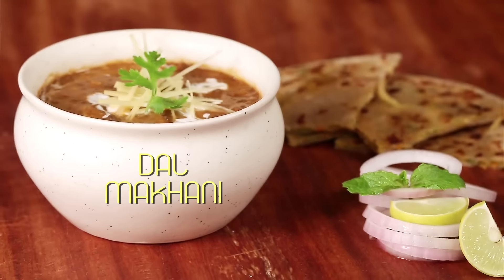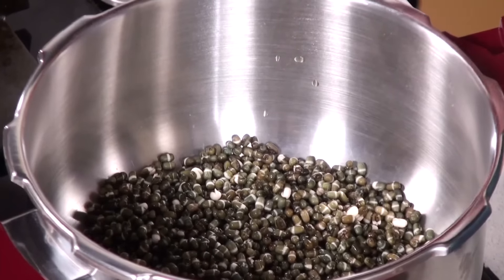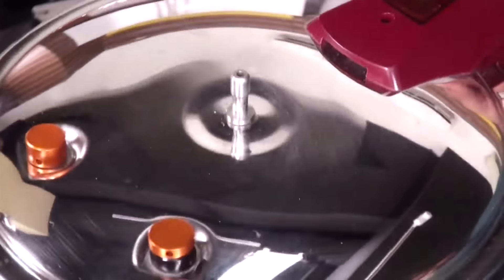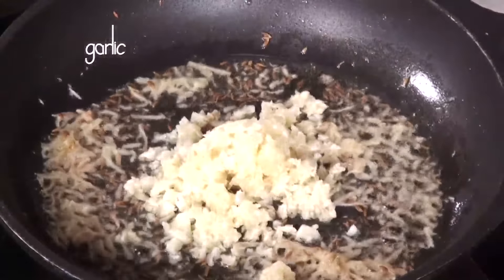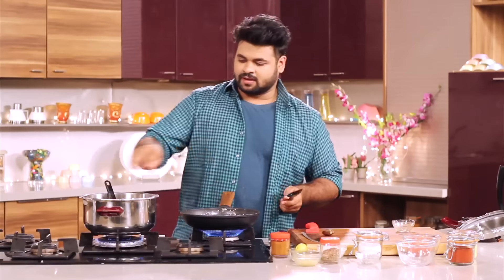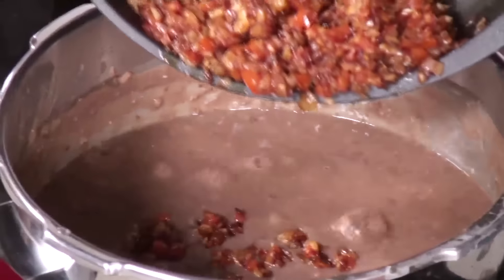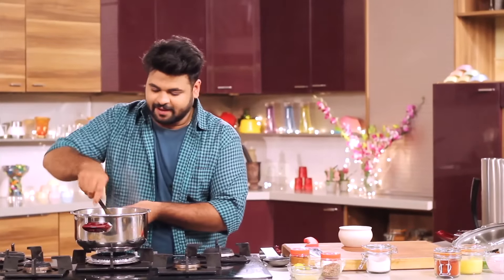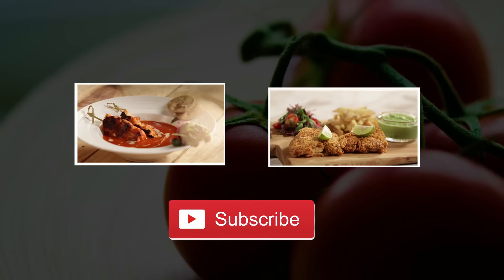Dal Makhani | Not So Junky - by Chef Siddharth | Sanjeev Kapoor Khazana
Dal makhani can still be buttery with oodles of butter. Chef Siddharth shows you how.

DAL MAKHANI

Ingredients

1 cup whole black gram (urad dal), soaked for 8-10 hours and drained
¼ cup red kidney beans, soaked for 8-10 hours and drained
1 tablespoon grated ginger
1½ tablespoons ghee
1 teaspoon cumin seeds
1 tablespoon chopped garlic
1 large onion, finely chopped
1 large tomato, finely chopped
2 teaspoons red chilli powder
1 teaspoon garam masala powder
1 tablespoon fresh cream + for drizzling
Ginger juliennes for garnishing

Method

1. Heat black gram and kidney beans in a pressure cooker. Add 2-2½ cups water, salt and ½ tablespoon grated ginger, mix, cover and pressure cook on medium heat till 8-10 whistles. Remove from heat, slightly cool and mix.
2. Place the pressure cooker back on heat and continue to cook on low heat.
3. Heat ghee in a non-stick pan. Add cumin seeds and sauté for 30 seconds. Add remaining grated ginger and sauté. Add garlic and sauté till golden.
4. Add onion and sauté till golden. Add tomato and sauté till soft and pulpy.
5. Lightly mash the cooked dal mixture.
6. Add cooked tomato mixture to the dal mixture and mix.
7. Add chilli powder and garam masala powder and cook for 10-12 minutes, stirring continuously. Add cream and mix well. Adjust the salt and mix.
8. Drizzle some cream on top, garnish with ginger juliennes and serve hot.